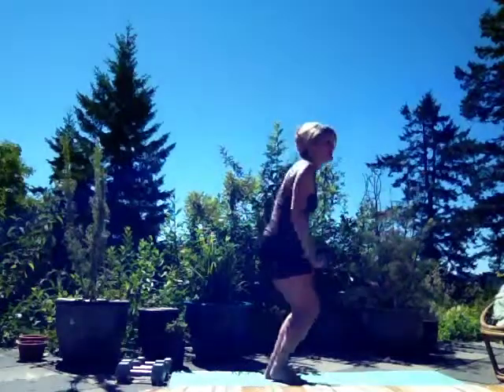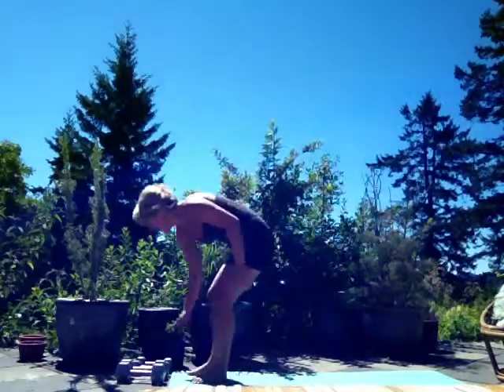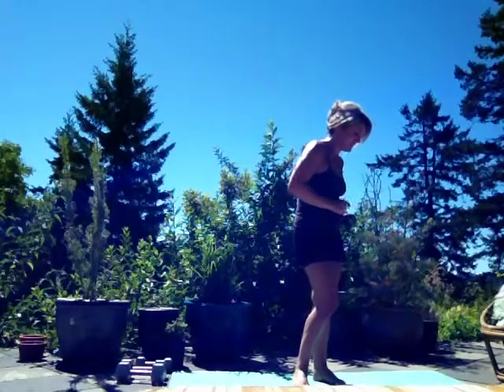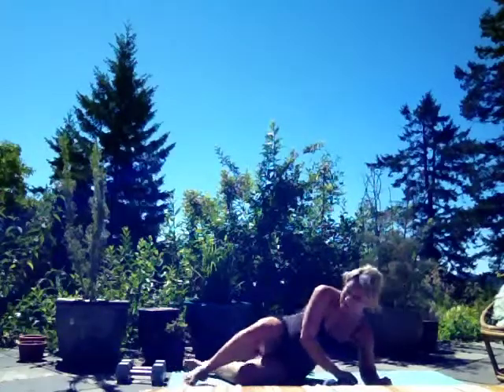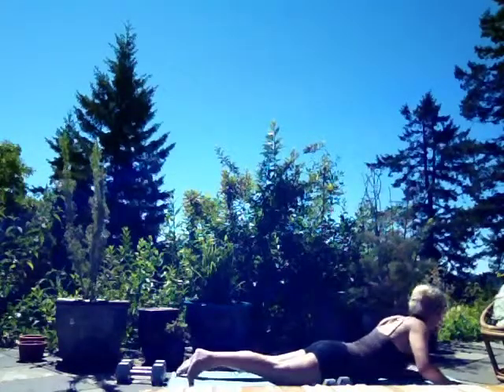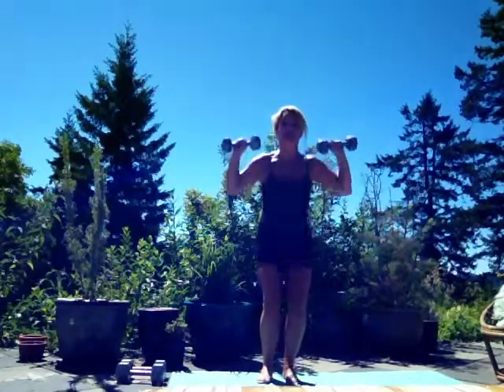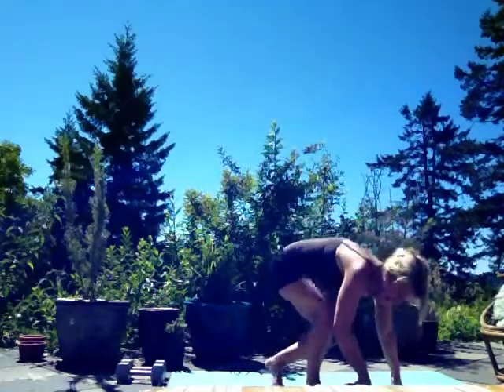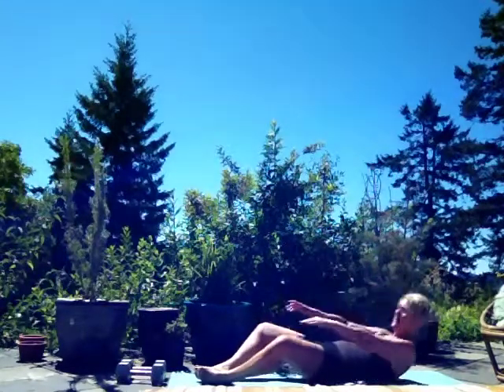Friday 04.04.2014 Workout of the Day: Quick Daily Workouts Delivering Amazing Results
Brutal after yesterday ;-) Quick how to: For time:
50 box jumps,
50 jumping jacks,
50 kettle bell swings,
50 lunges,
50 knees to elbows,
50 push press,
50 back extensions,
50 thrusters (2x10lbs),
50 sit-ups,
50 jump rope. Post time and see options plus 30 day challenge add